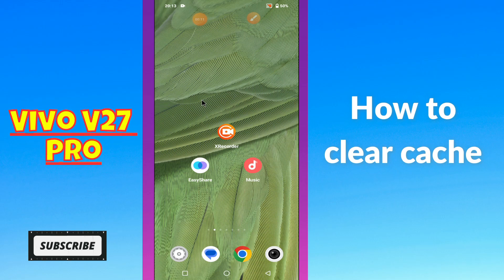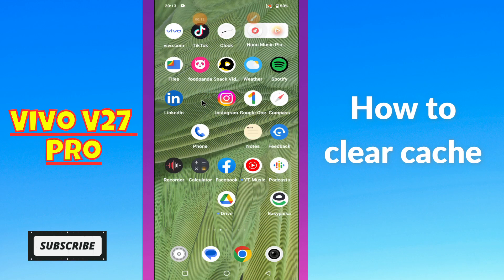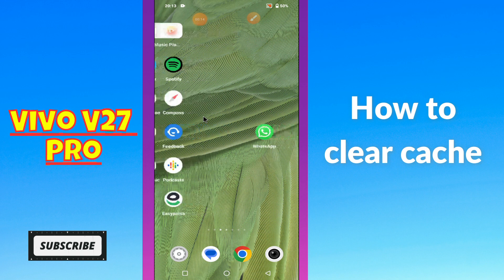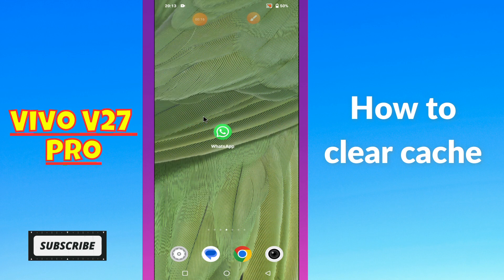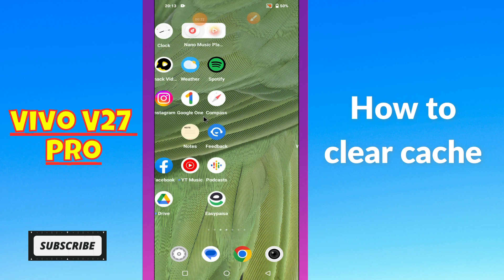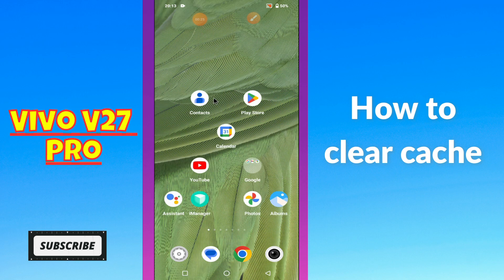Vivo V27 Pro How to clear cache , How to remove unused files without deleting data